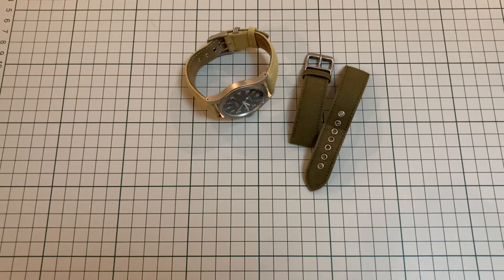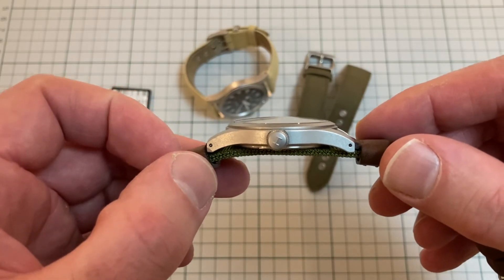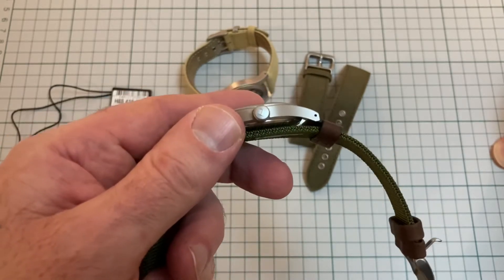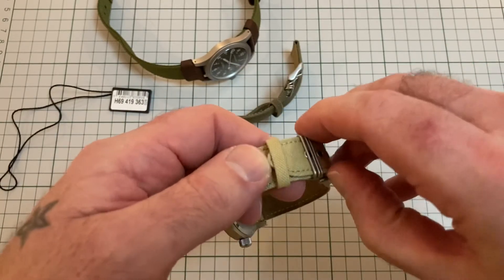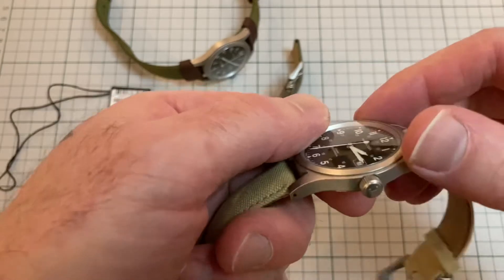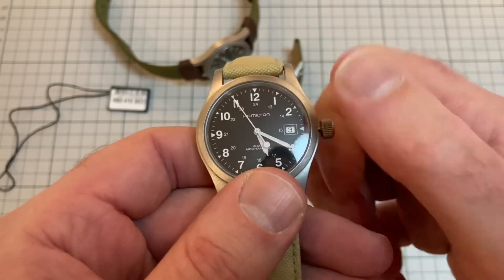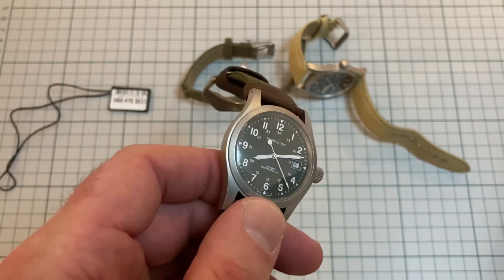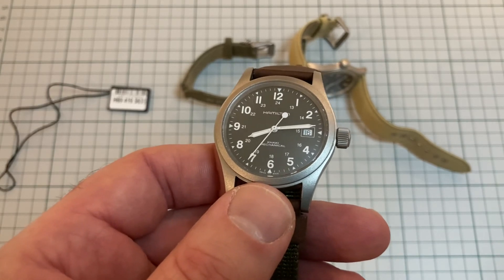Hamilton Khaki Mechanical. Watch challenge 2021, week 2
The watch a week challenge continues. Week 2 of the challenge I had the Hamilton Khaki Mechanical. Here’s a short video on how it went. Please take a look